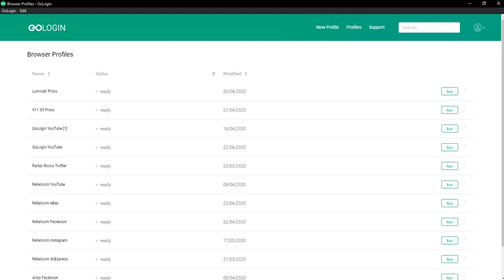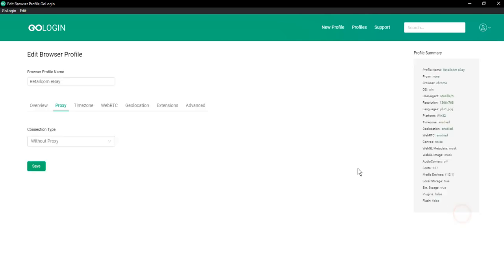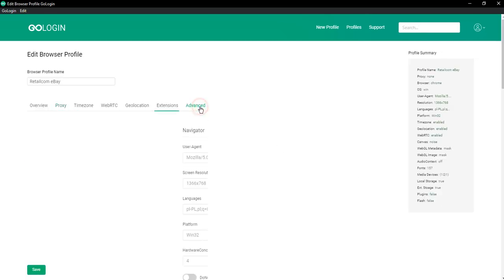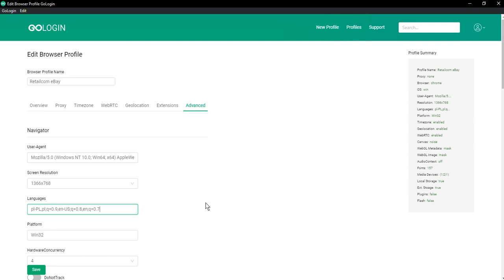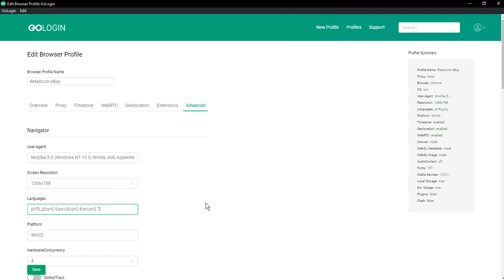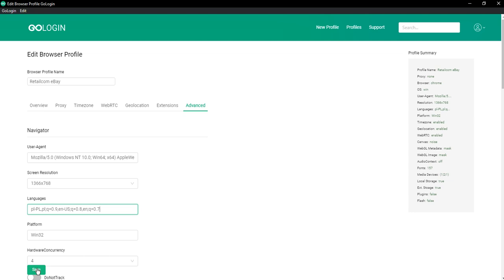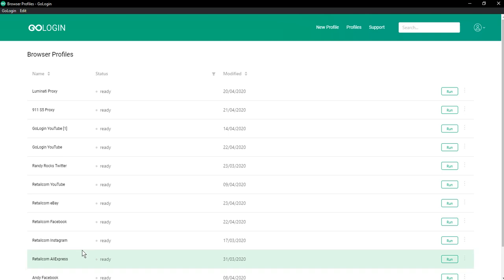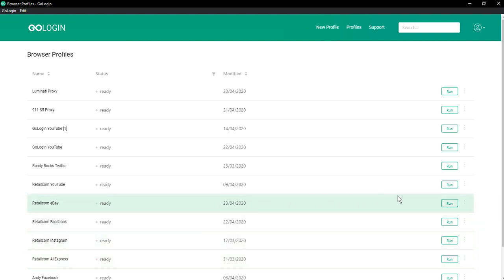Browser language settings in GoLogin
The properties of navigator.language contain information about the system language. This method of identifying is not dangerous and is often used to determine localization settings. However, it can also be used to detect differences between ip proxies and browser language.

This information is extracted from the Accept-Language HTTP header, which the client sends to the server. GoLogin sets up your language automatically according to your IP. But you can also change this manually. How you can do it? Watch in this video.

Try this and other features of GoLogin in 7-day trial period right now!